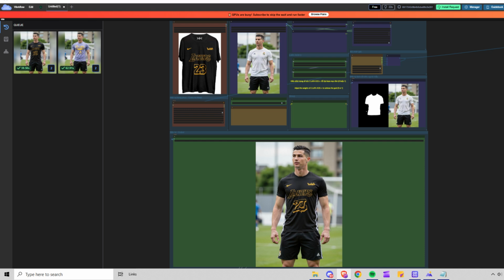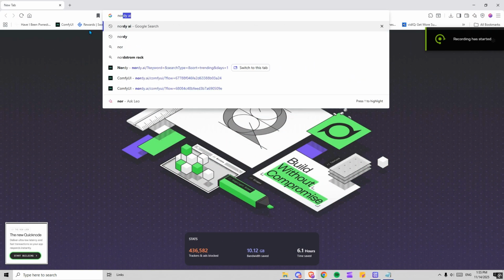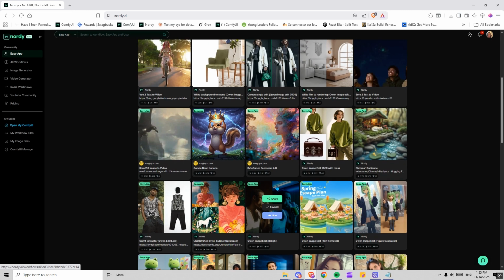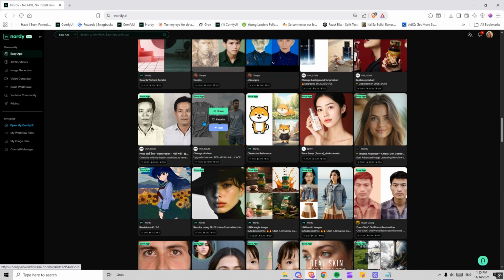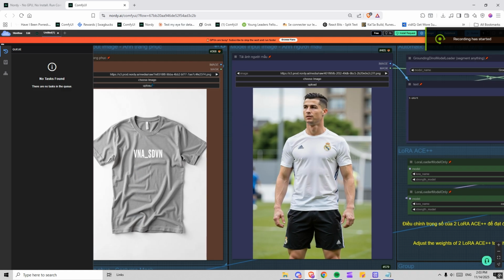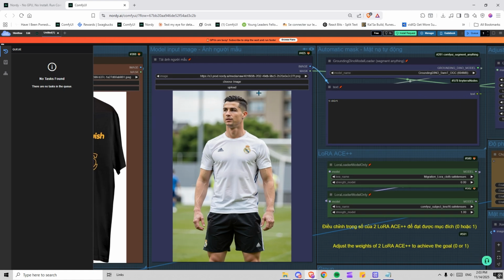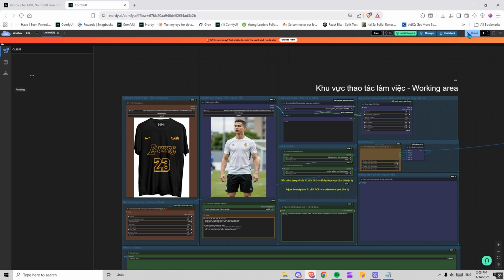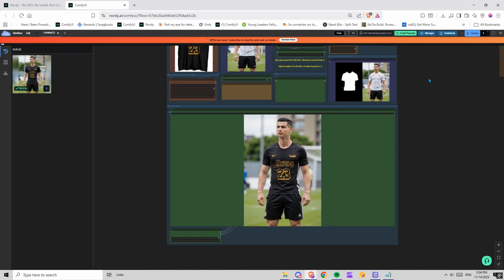I Changed My Outfit with Nordy AI – Free Clothing Swap No GPU (2025)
"Glitch into epic style transformations with this 2025 Nordy AI tutorial! Watch me hilariously glitch my outfit using FREE cloud-based ComfyUI workflows for seamless clothing swaps—no GPU, no installs required. Perfect for fashion creators, cosplayers, and anyone wanting to experiment with virtual try-ons in seconds. From casual to couture, learn pro tips to swap clothes realistically while keeping facial details intact. Dive in, get glitched, and level up your wardrobe game today! NordyAI ClothingSwap"

Thumbnail image created with Freepik AI (freepik.com)